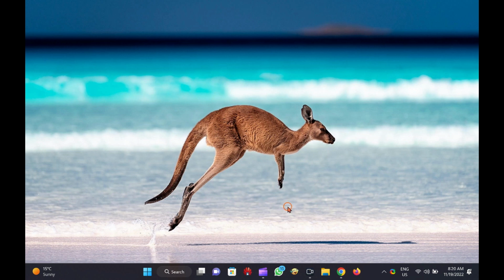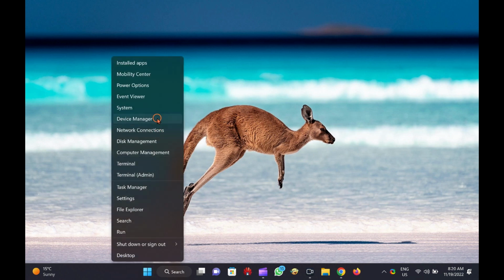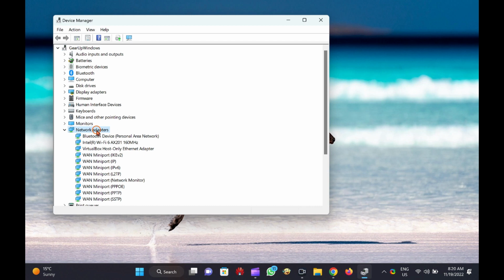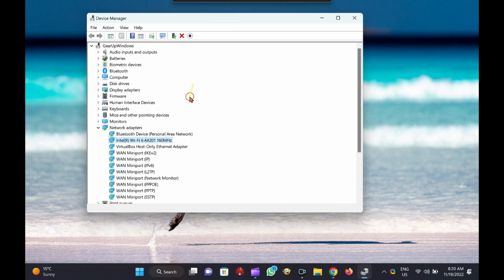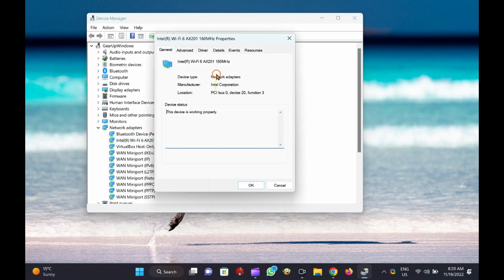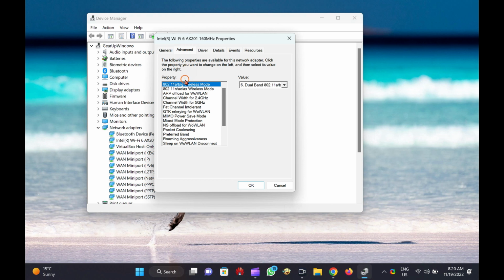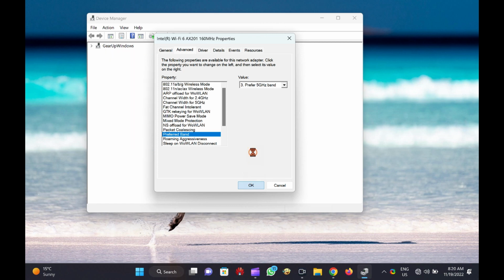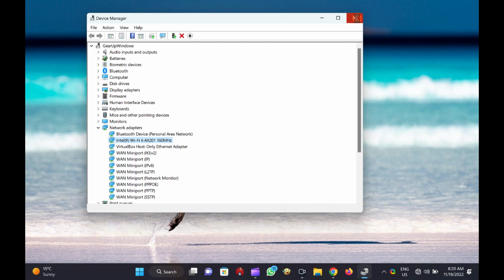How to Force Wi Fi to Connect Over 5GHz in in Windows 11/10 | GearUpWindows Tutorial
In this video, you will learn to Force Wi-Fi to Connect Over 5GHz in Windows 11 or 10.

You may be already familiar with words like radio frequencies, 2.4GHz, and 5GHz. These all words are related to the devices that provide connectivity from one to other media. Most people use some WiFi devices, for instance, modems, routers, etc., to connect to the internet.

These WiFi modems and routers use radio frequencies, transmitting the internet to your devices like laptops, smartphones, tablets, etc. The primary difference between 2.4GHz and 5GHz WiFi is their range and bandwidth or speed. Of course, your primary internet speed depends on the internet plan you must have chosen, but it also depends on your router capacity.

To understand, you should use 2.4GHz or 5GHz WiFi to connect to your Windows 11/10 PC; you should know the difference between both. Once you get the clarity between both, you can learn to force WiFi to connect over 5GHz.

Difference Between 2.4GHz And 5GHz Wi-Fi

To understand the difference between 2.4GHz and 5GHz Wi-Fi, let us define both separately.

2.4GHz:  The 2.4GHz WiFi covers a larger area than the 5GHz one. And, the most noticeable feature is that it enters through solid objects with ease. It provides a maximum speed of 150Mbps and a signal range of ~410ft. But, the drawback of a 2.4GHz WiFi router is that it has a lower bandwidth or speed. Also, this band is more susceptive to different interferences and disturbances as a lot of devices are actively using this frequency.

5GHz: On the other hand, the 5GHz WiFi router offers more service than the 2.4Ghz. It has a higher data range, and fewer devices use this frequency. It is less prone to resistance than 2.4GHz WiFi. You will have fantastic internet speed from a WiFi router at home if they feature 5GHz. Unlike a 2.4GHz band, this does not have a wide coverage area and is not the best at penetrating solid objects.

How to Force WiFi to Connect Over 5GHz in Windows 11/10?

If you notice that your Wi-FI router provides a slow internet speed, it might be because you are using the 2.4GHz band. We recommend you try out changing the band of your wireless media and after then try to reconnect.

To force your Windows 11/10 device to connect to a 5GHz band, First, open the Power Menu by pressing Windows + X keyboard shortcut (or, right-click on Start button), and then select Device Manager from the pop-up menu.

When the Device Manager window opens, double-click on the Network adapters to expand it.

After that, select your Wi-Fi adaptor and then right-click on it. When you’re done, select Properties from the pop-up menu.

In the Wi-Fi Properties dialog, switch to the Advanced tab.

Then, under the list of “Property,” choose the “Preferred Band” option.

Next, click the drop-down menu “Value” and select Prefer 5GHz band.

Finally, click on the OK button.

Now that you have configured your Windows PC, always prefer the 5GHz band, disconnect the WiFi, and connect again. If your router supports the 5GHz band and is enabled in settings, your internet or network speed should increase.

Depending on your wireless router’s manufacturer, you may find the settings to enable the 5GHz band. If your router does not use the 5GHz band and on your PC you have configured for a 5GHz band, still your PC will use 2.4GHz, if they don’t find a 5GHz WiFi.

Chapters

00:00 Intro
01:13 Difference Between 2.4GHz And 5GHz Wi-Fi
02:37 How to Force WiFi to Connect Over 5GHz in Windows 11/10?